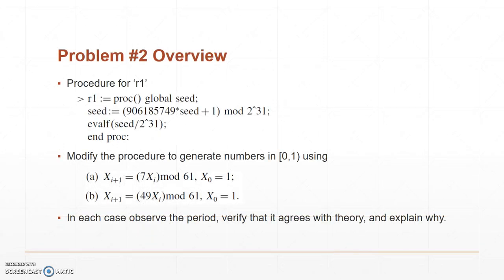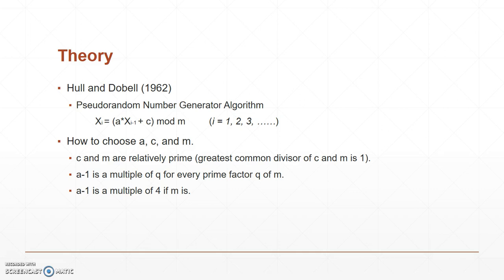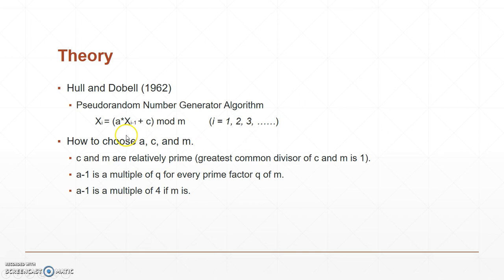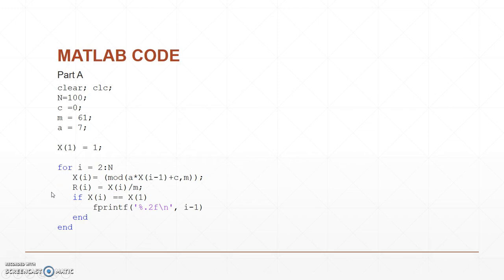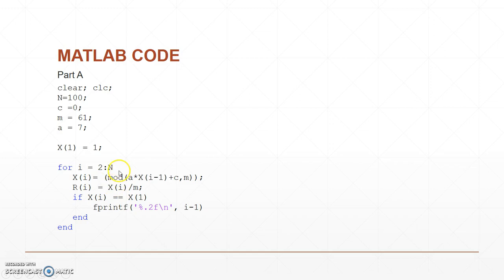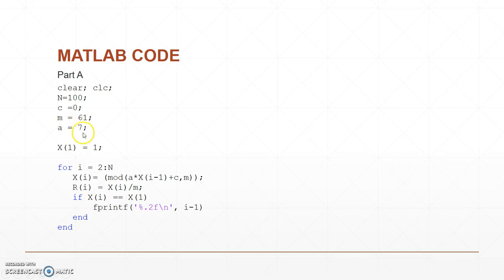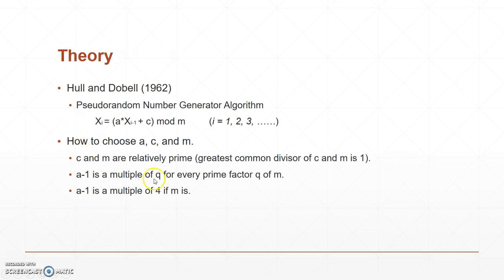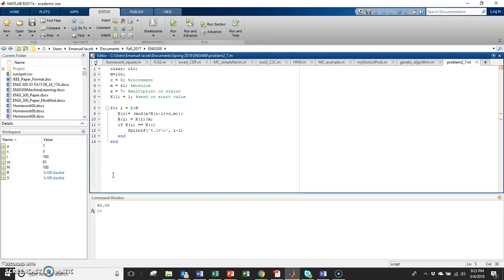Random Number Generation - Liberty University Industrial & Systems Engineering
Liberty University Industrial & Systems Engineering - Random Number Generation from Linear/Multiplicative Congruential Generator